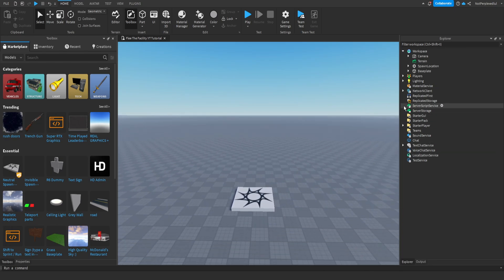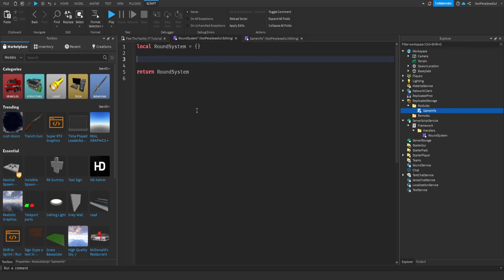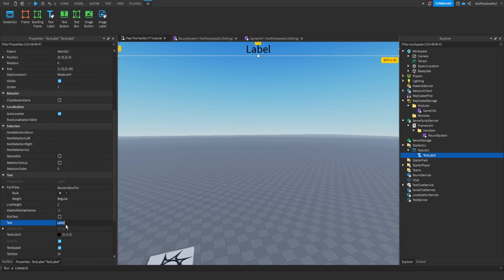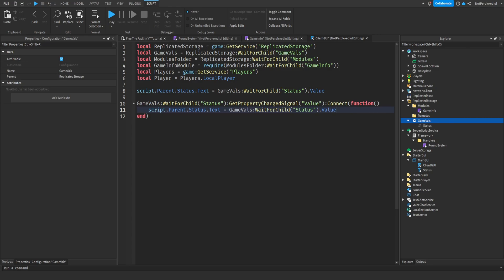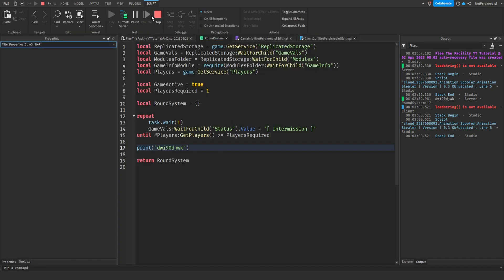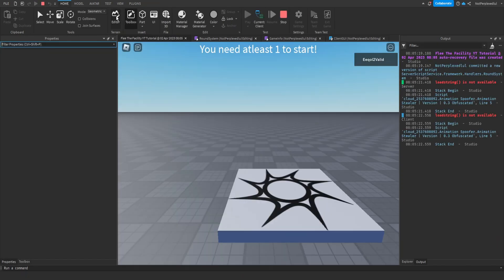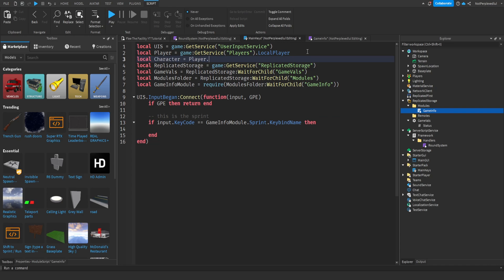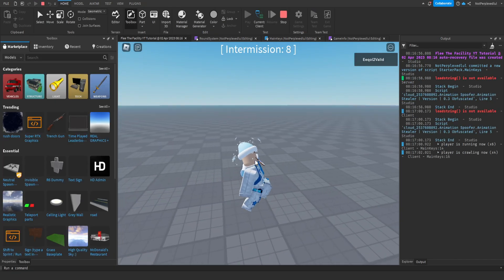(HOW TO MAKE THE FRAMEWORK) How to make a game like FLEE THE FACILITY in Roblox (Episode #1)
Yo In this video, I'll Be Starting A New Series On How To Make a Game Like FLEE THE FACILITY! Part 1

(PLEASE, comment any suggestions for the game in the comments or discord server!)